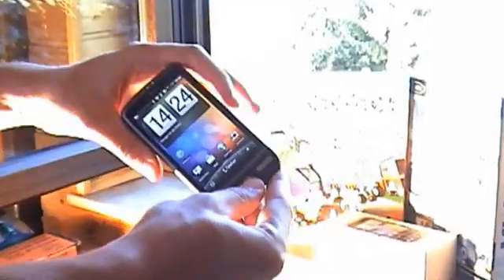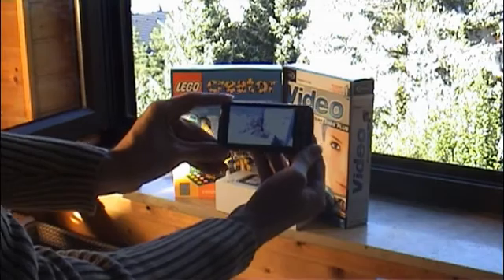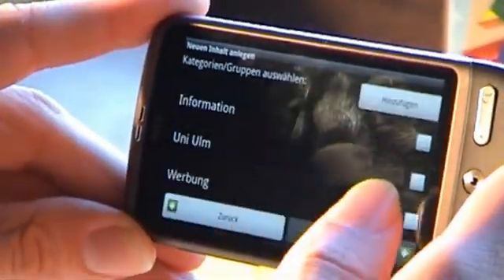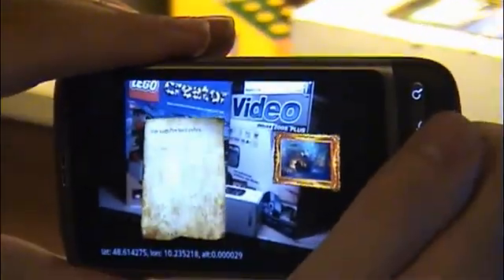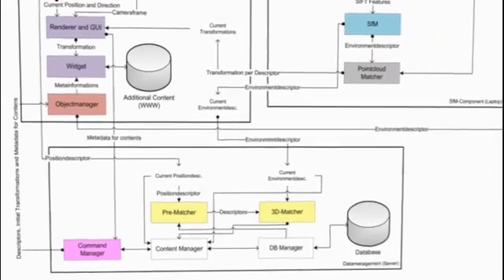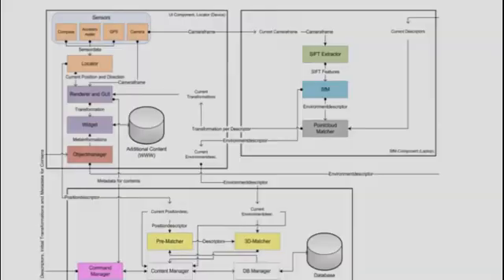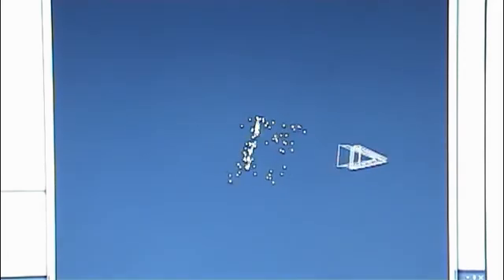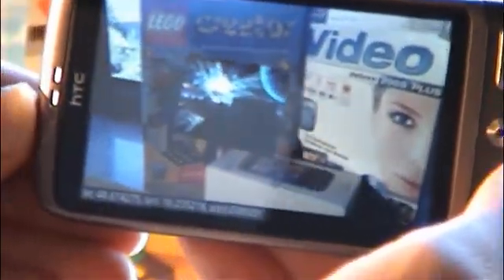Videmus - Augmented Reality for Mobile Devices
The Videmus project allows browsing through the Augmented Reality by using an Android-capable mobile device. Virtual objects are displayed on your device's display and are seamlessly integrated into a live picture of your environment. Furthermore, these virtual objects can be directly manipulated by users and shared with others as Videmus allows to insert your own content into the Augmented Reality. Imagine a world where a piece of information is no longer associated with an abstract keyword but connected with a place in the real world. Videmus opens a window to this world!

Videmus was developed within the elective course Ubiquitous Computing 2009/10 at the Institute of Media Informatics at Ulm University.